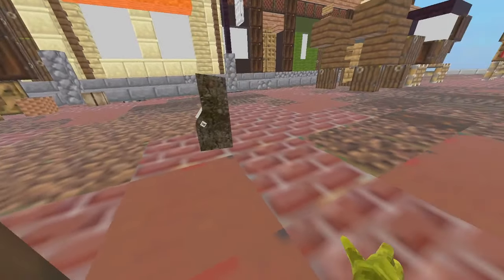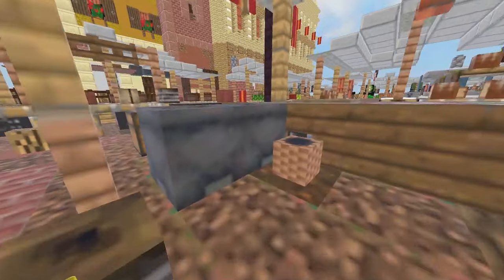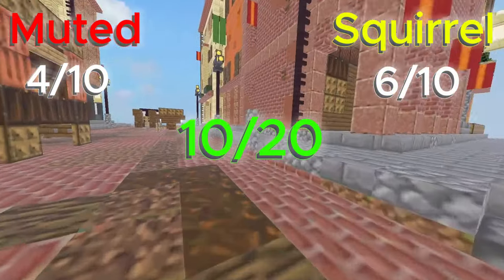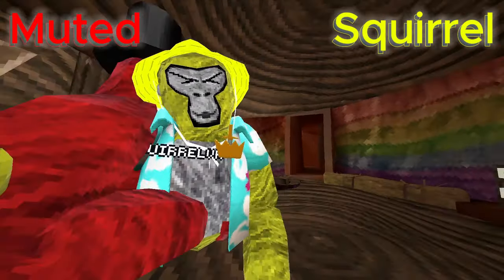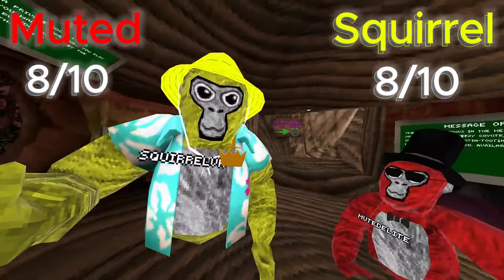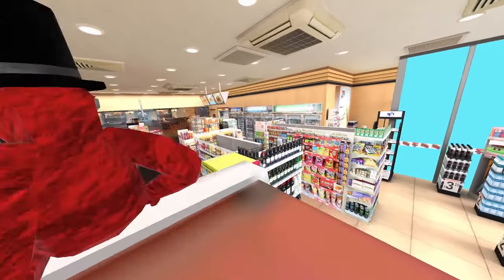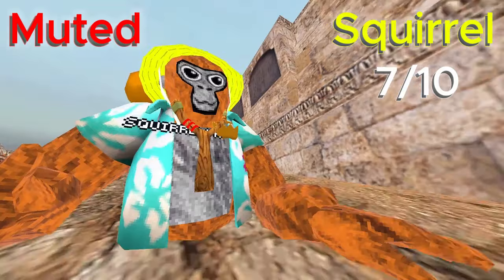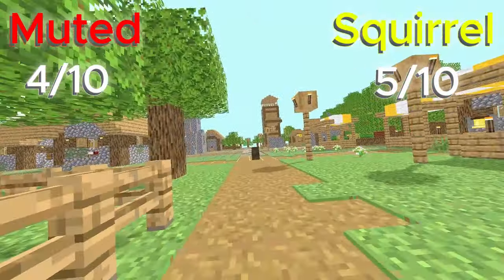Gorilla Tags Most REALISTIC MAPS...